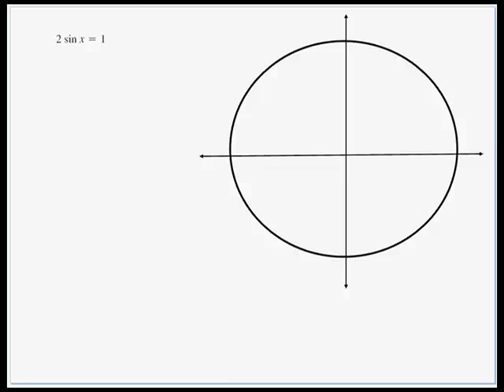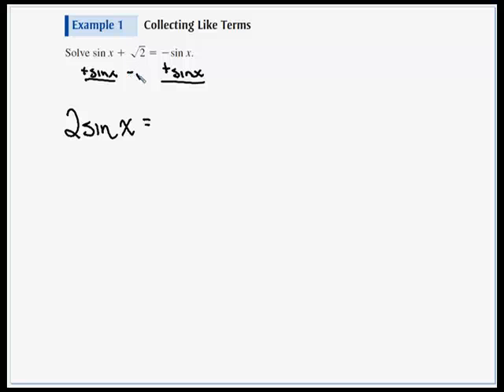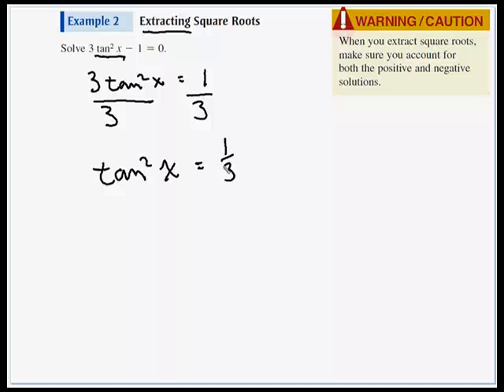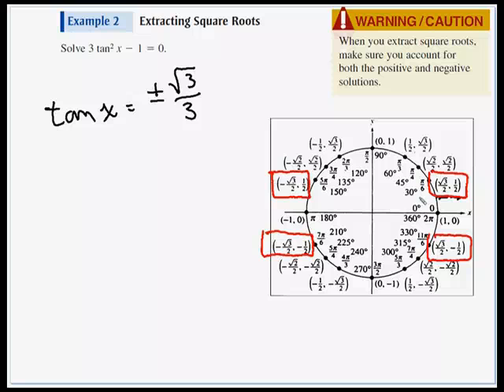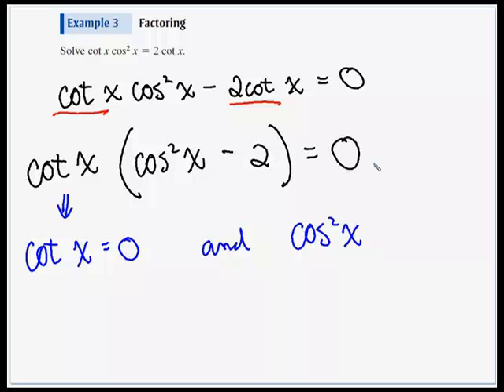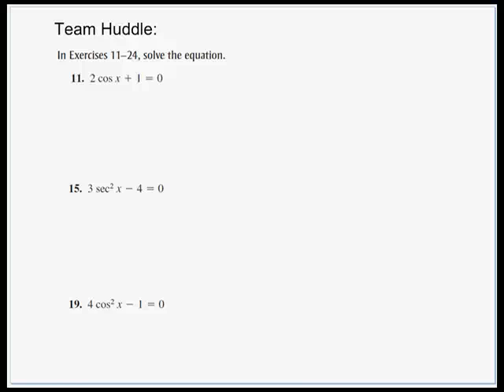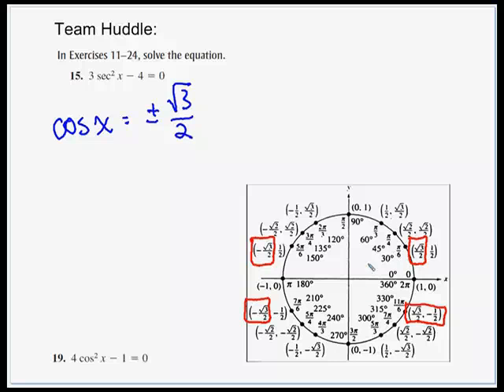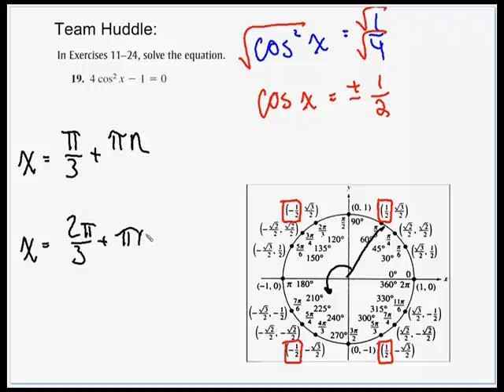7-3 Solving Trig Equations day 1